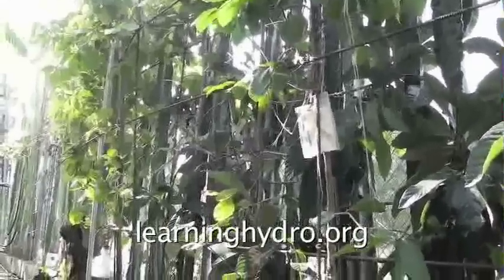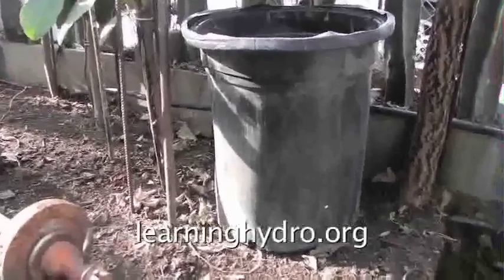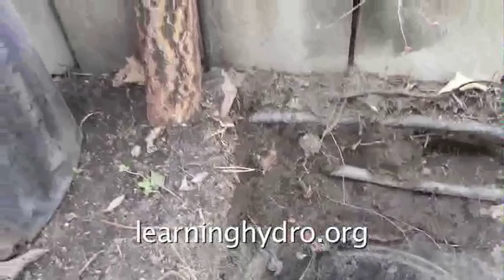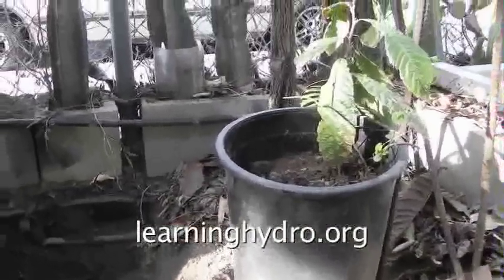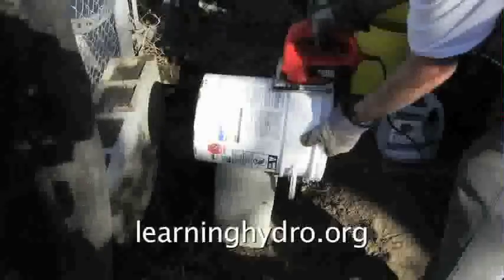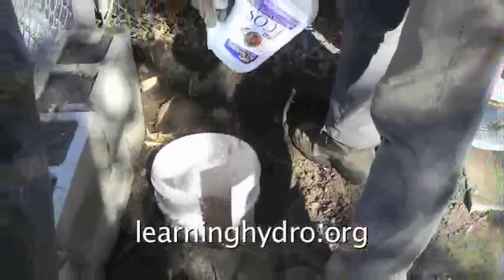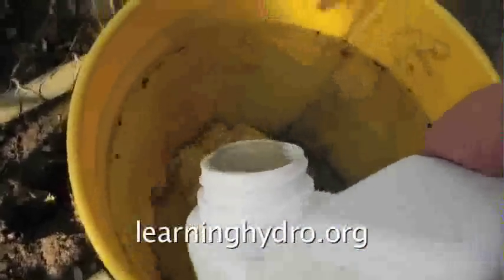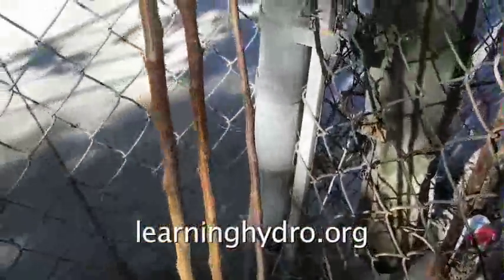Container fruit trees for small spaces --- hydroponic experiments in the city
I have an eight foot wide strip of dirt between a ghetto street and my door.

In this eight foot strip of dirt, I wanted to lift weights and grow a line of trees to shade my room from the summer sun.

The summer sun heats the room to such an extreme temperature I cannot work.  Air conditioning only wastes money.  So, I needed a wall of living green to shade the room.

And as I follow the philosophy of Albert Schweitzer in regards to trees,  I plant only fruit trees.

From seeds, I had grown several fruit trees in 4 gallon pots.  However, I knew from experience, if I planted the small trees in the soil, the roots would expand to fill the available space --- and when I wanted to transplant the trees, hacking the roots out of the earth would kill the trees.

To contain the roots, I set 10 gallon pots in the soil, half filled the 10 gallon pots with hydroton, rock wool, and composted manure, then set the 4 gallon pots inside.

Broken pipes meant I could not use city water.

I watered the trees with a PVC drip line of hydroponic solution and output water from my washing machine.

Most of the trees in the space grew far overhead.  Because of the very narrow space, I trim the trees often to keep the walkway open.  The cutting also maximizes the density of the shade on the room.

The trees do provide the shade -- so much shade that the mint that had covered the soil died away.

One apricot tree only grew to only six feet.  Perhaps the shade of the trees on the sides stunted the apricot.

Taking the smaller apricot tree out of the 10 gallon pot proved very difficult.  The roots had woven through the holes of the 4 gallon pot, then through the holes of the 10 gallon pot.  I had to hack through masses of root to pull out the tree.

I transplanted that tree to a space on the fence where there will be more sun.  Perhaps the tree will achieve the same height as the others.

The second part of the video shows an experiment with a way to transplant the trees easier, faster, with less shock I hope.

I cut a slot in a 5 gallon vinyl pail.  The slick interior of the pail will contain the mass of roots and only allow the roots to grow out through the slot.

I put a young apricot tree growing in a 4 gallon bucket into the 5 gallon  bucket.

Hydroton and rock wool inside the 5 gallon pail will provide a starting area for the roots.  Then the roots will grow outward through the slot to the soil.

When the time comes to transplant the tree, I believe I can possibly sever the roots growing through the slot with a shovel -- and a mass of roots will remain within the five gallon container.  Perhaps this dense mass of roots will sustain the tree through the shock of transplanting.

I shall learn the outcome in the future.

The empty 10 gallon pot remains in the line of trees, like a socket, ready for another pot.  I will use the empty socket in the line of trees to start seedlings --- the shade of the trees does not allow enough sunlight for vegetables.

Hydroton, rock wool, nutrients, and anti-shock additive in this video provided